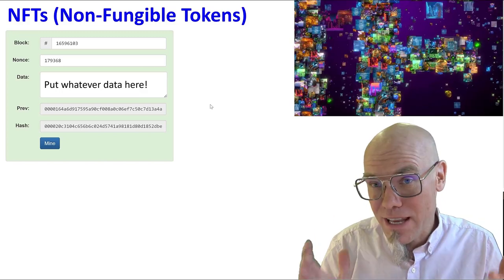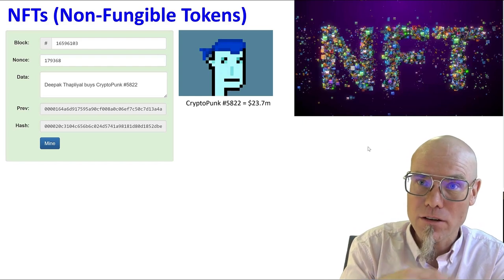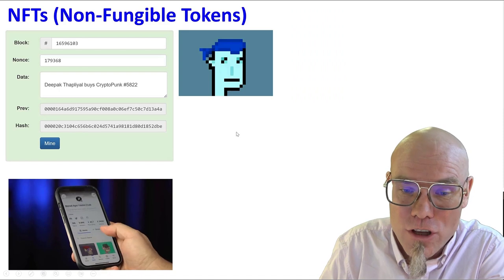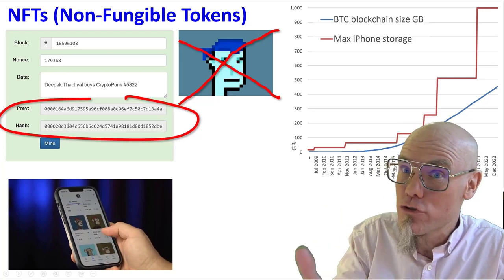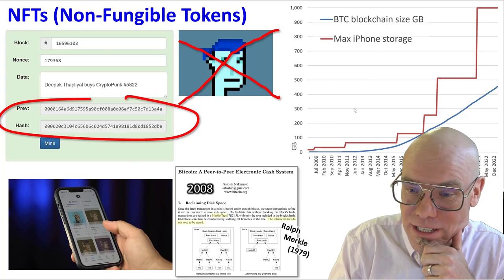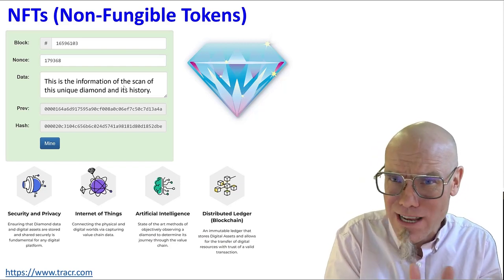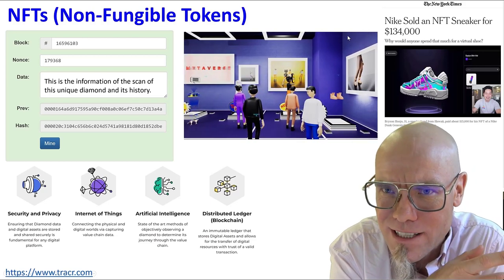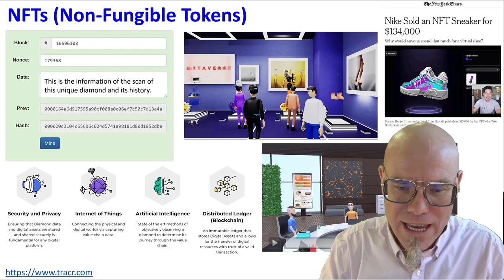NFT Revolution: How Blockchain is Changing Digital Ownership in art & beyond (Non-fungible Tokens)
💡 About: Dive into the transformative world of NFTs and see how they're much more than digital images. This video demystifies how blockchain technology ensures the uniqueness and ownership of digital assets like art and virtual sneakers. Learn about the role of hash values, the concept of Merkle trees, and how digital ownership extends to the Metaverse. Get insights into the future of digital collectibles and their impact on various industries.
📚 Quick Lesson: Owning an NFT means holding a unique, blockchain-verified piece of digital property, whether it's art, video, or a virtual item. It's about owning a piece of digital uniqueness, not just a file.